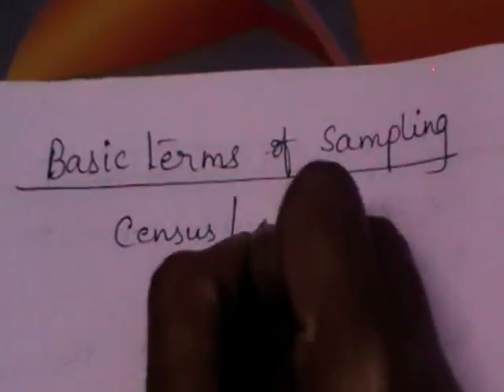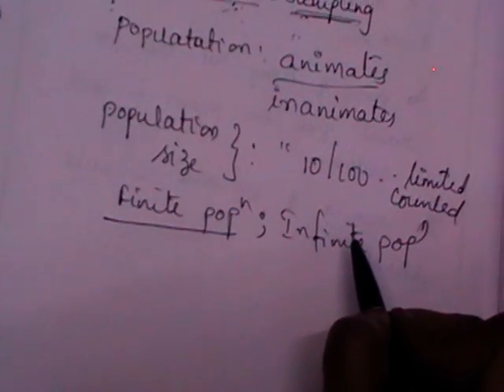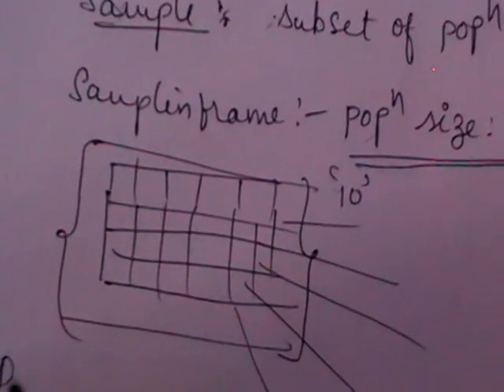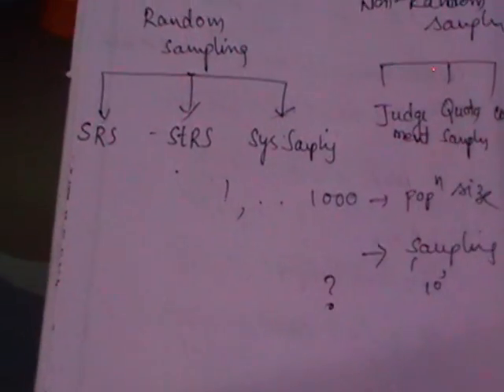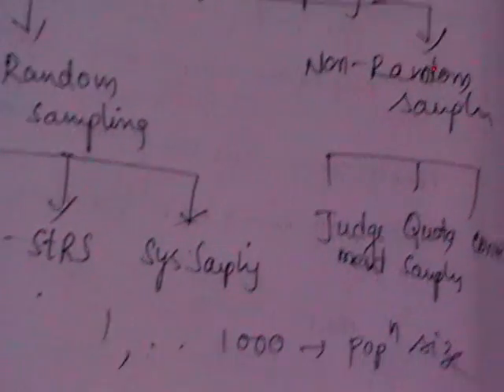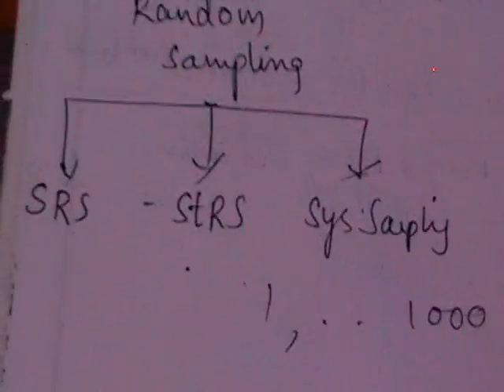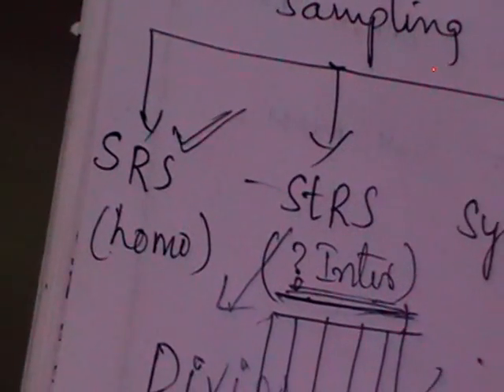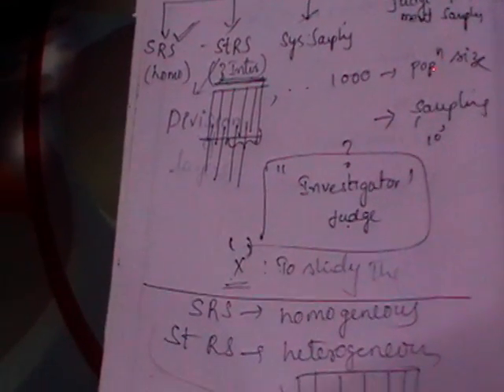Research Methodoloty Sampling Techniques